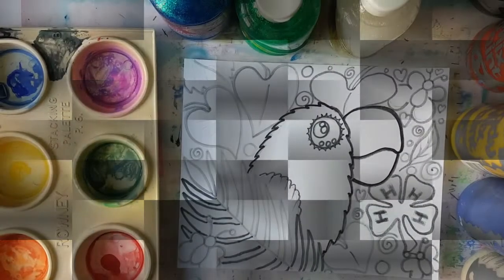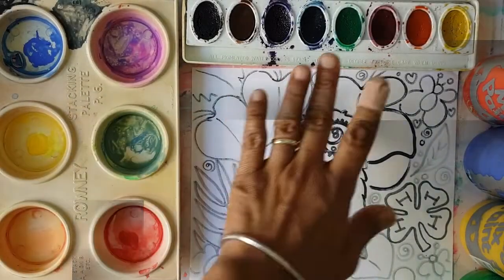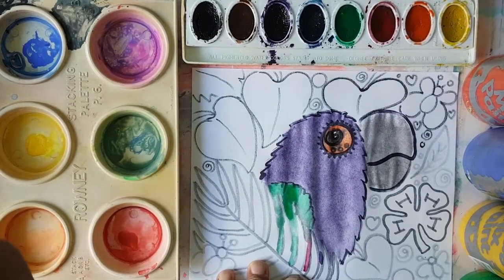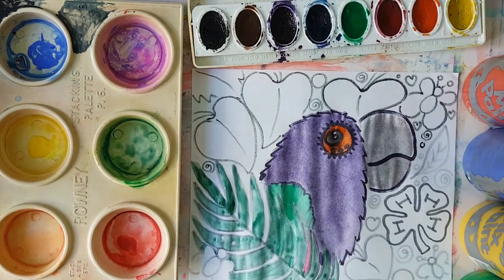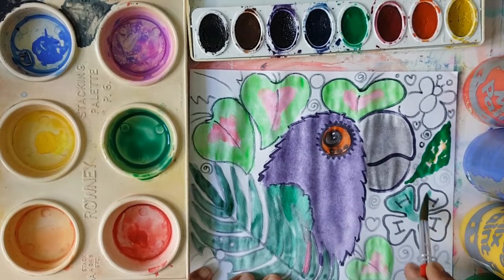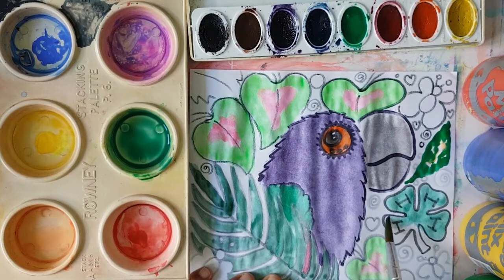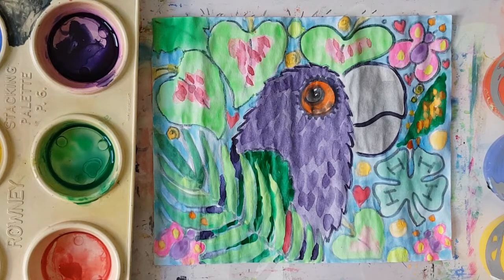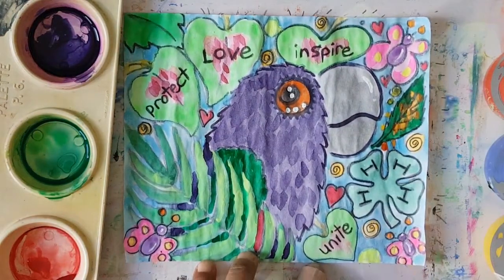The Spirit of 4H in Dominica, Convent Prep School Project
The 4H Club asked me to plan a painting session with the Clubbites. So the theme is The Spirit of 4H so this is what I came up with. So get your paints out and let's create and have fun!